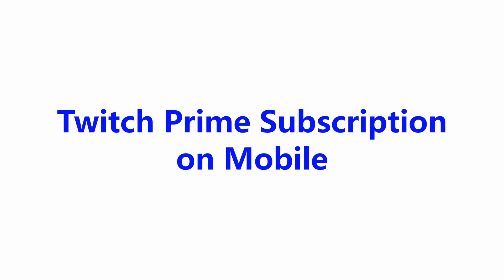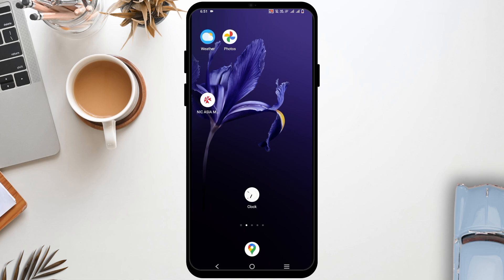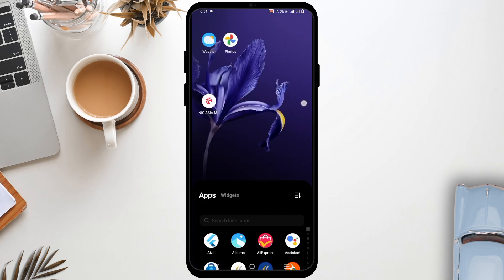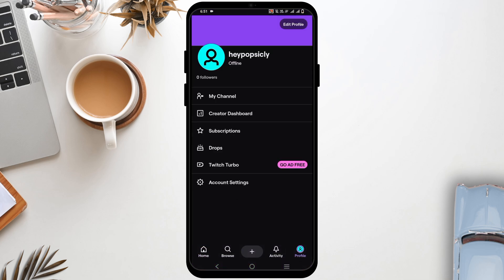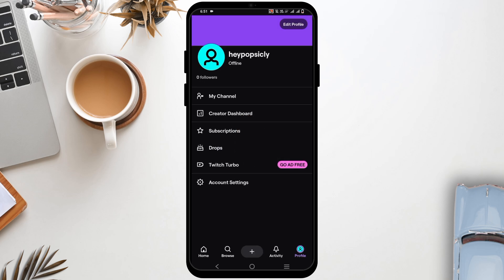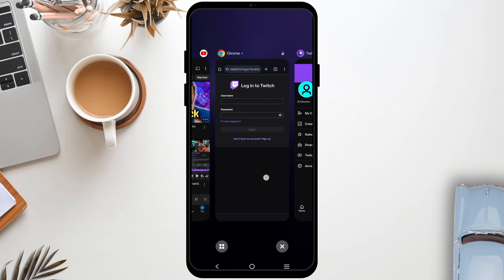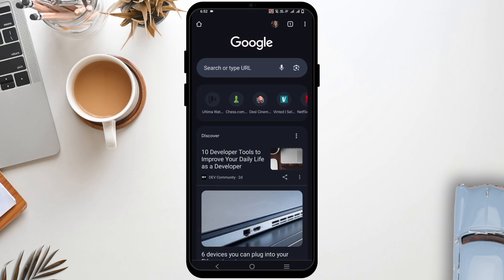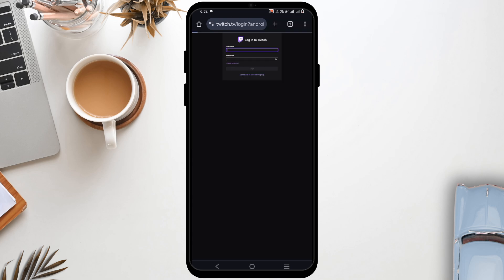How to Use Twitch Prime Subscription on Mobile (2024) - Android & iPhone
Want to use your Twitch Prime subscription on mobile? This guide will show you how to use Twitch Prime Sub on both Android and iPhone in 2024.

Timestamps:
0:00 - Introduction
0:10 - How to Use Twitch Prime Sub on Mobile (Android & iPhone)
0:20 - Steps to Subscribe to Channels Using Twitch Prime

FAQs:
- Can I use my Twitch Prime subscription on mobile devices?
- What should I do if I encounter issues with my subscription?
- Are there any limitations to using Twitch Prime on mobile?